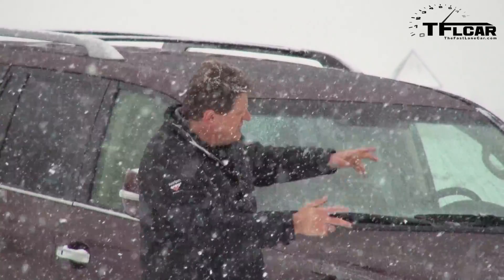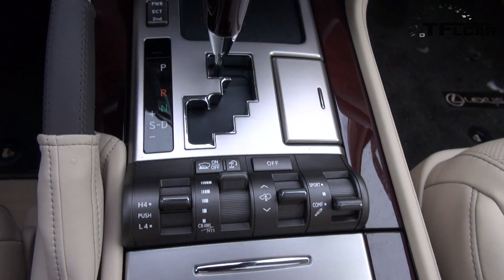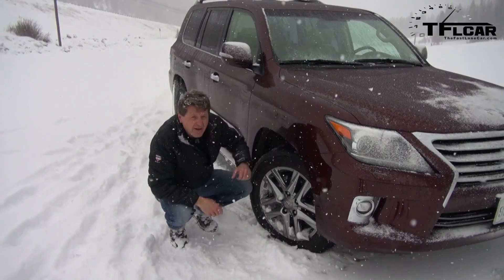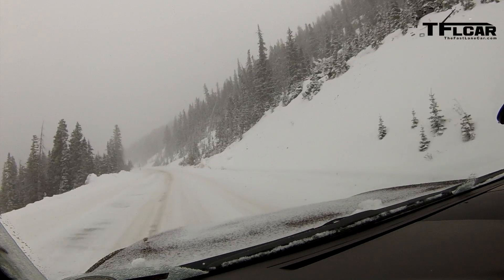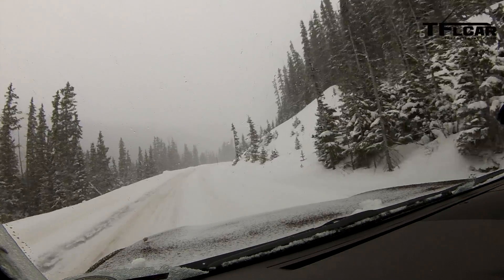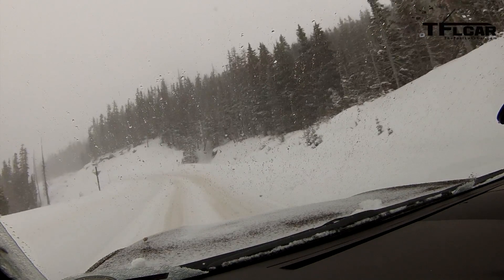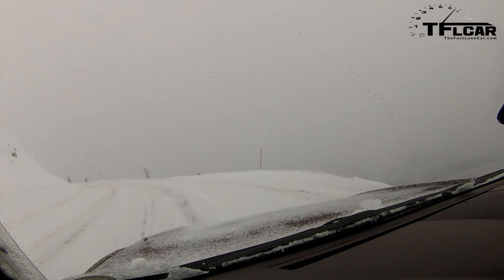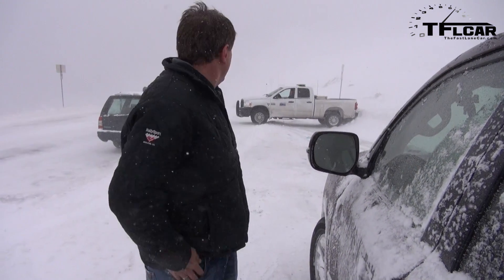2014 Lexus LX570 takes on the extreme Loveland Gauntlet Blizzard Review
) What would you call a test of a car's all-wheel-drive system that combines extreme winter conditions with hairpin mountain turns and sheer cliffs and 12,000 feet of elevation gain in the Rocky Mountains in a blinding blizzard? At TFLcar we'd call this the brand new Loveland Gauntlet. Coming soon we take the brand new 2014 Lexus LX570 up the Loveland Gauntlet. Check out this extreme test of the new 2014 Lexus LX570's ability to tame the winter mountains in an all out blizzard.